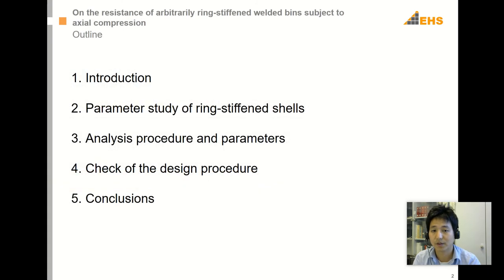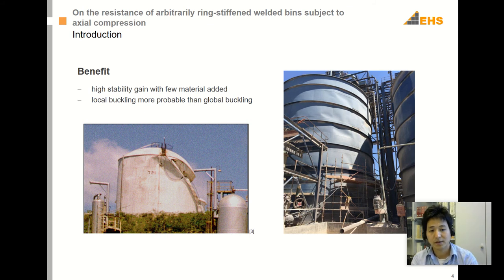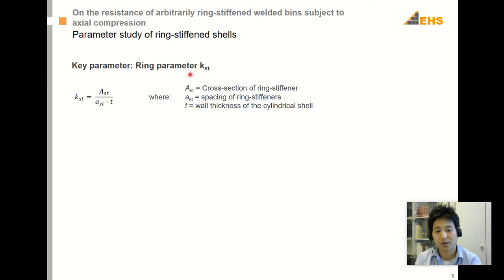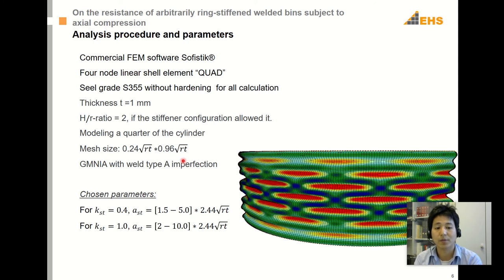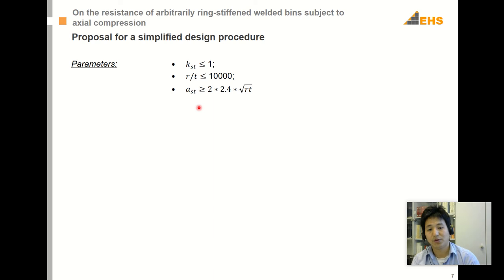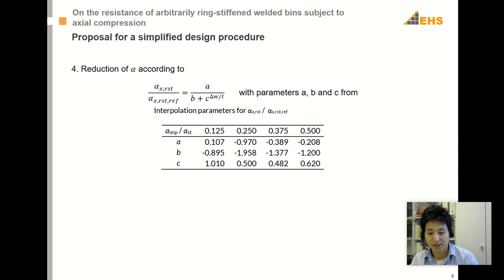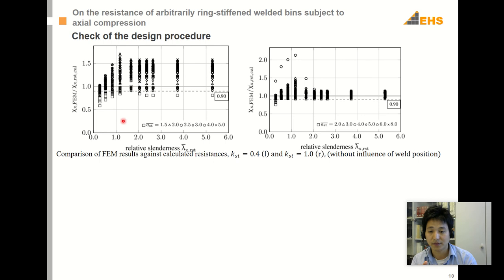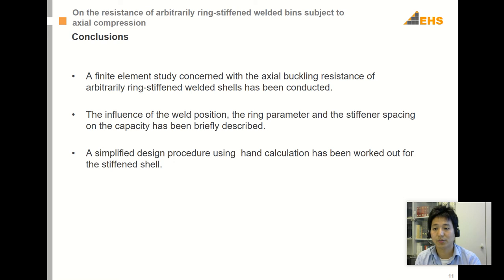On the resistance of arbitrarily ring-stiffened welded bins subjec... | Eurosteel 21 Day 1 | Track 6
On the resistance of arbitrarily ring-stiffened welded bins
subject to axial compression
Authors: Andreas Jaeger-Canas, Zheng Li, Hartmut Pasternak, Andreas Taras

Presented by: Andreas Jaeger-Canas
ID: 145